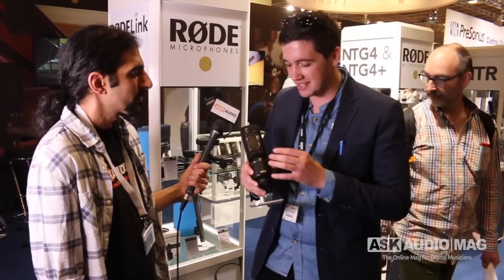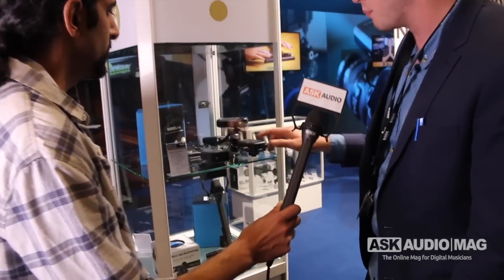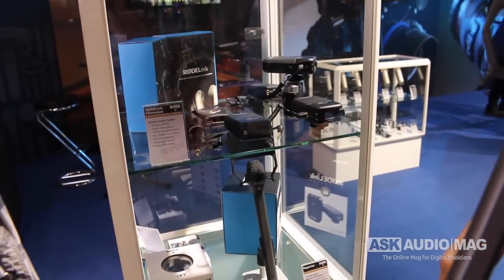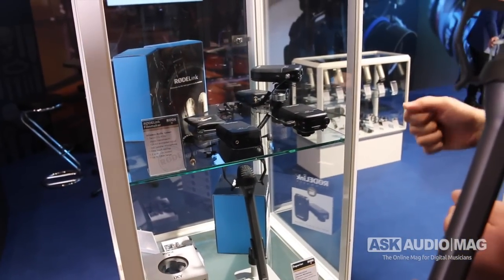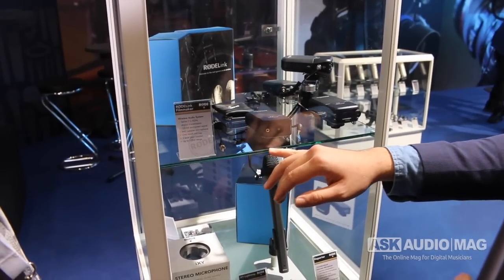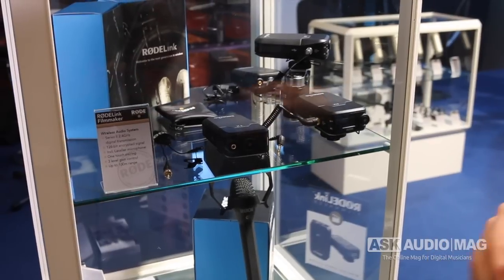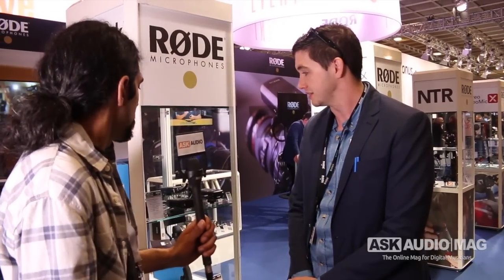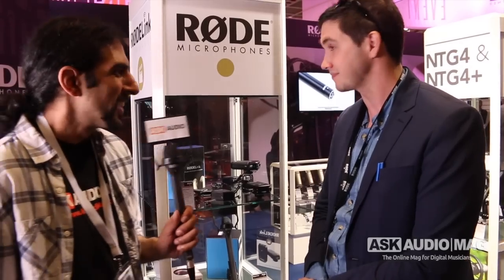Rode NTR Ribbon Mic and Wireless Film Makers Kit